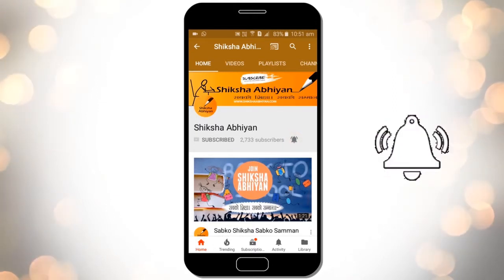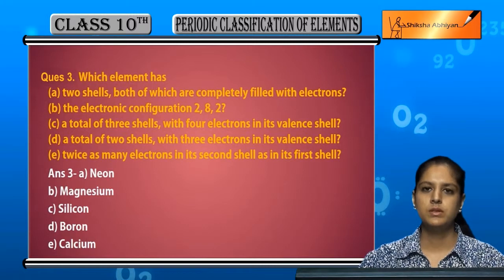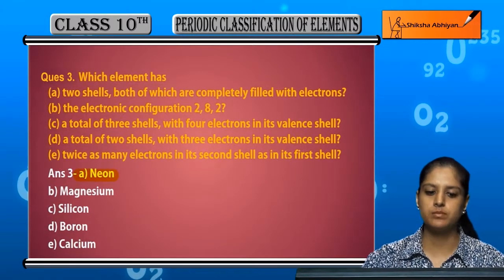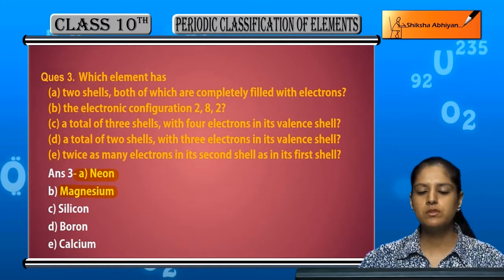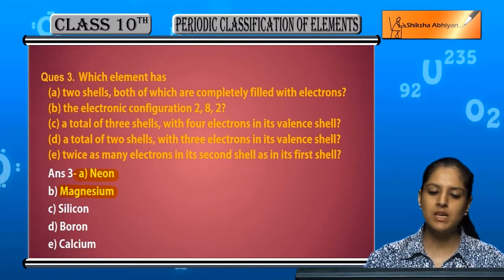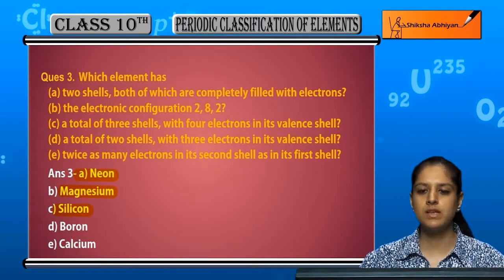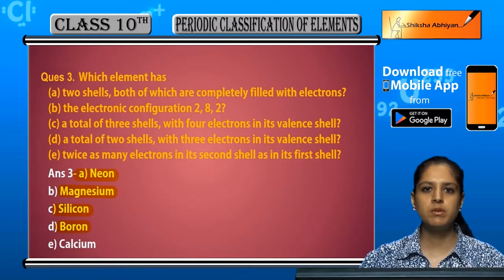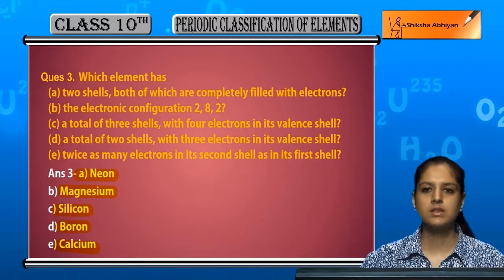Q3 Which element has: